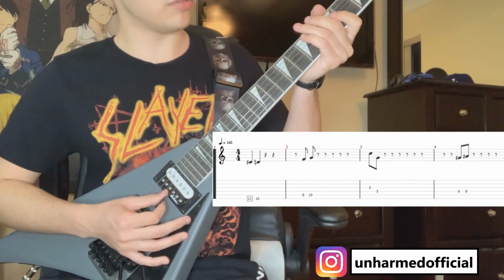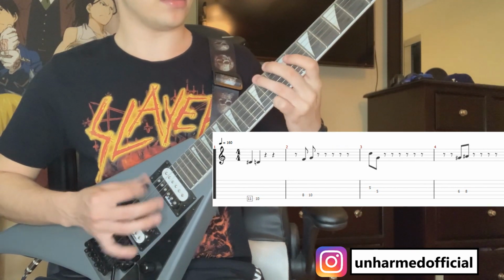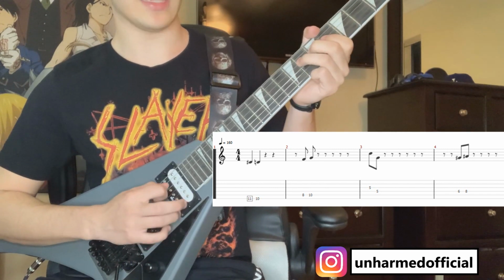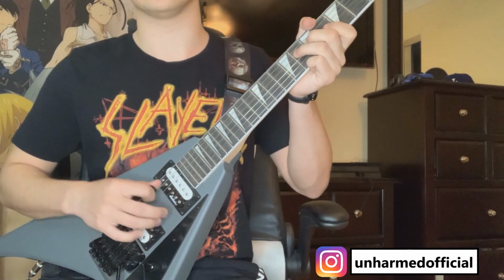Trippie Redd - Miss the Rage ft. Playboi Carti Guitar Cover + Tutorial w/ Tabs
BLOGS, MUSIC, AND MERCH (GUITAR PICKS, APPAREL, ETC.)

*ANYONE CAN FEEL FREE TO USE MY REMIXES AS TIKTOK AUDIOS, BUT YOU MUST CREDIT ME*

YOU CAN FIND ALL OF MY GUITAR AUDIOS ON MY SOUNDCLOUD

FOR *MOST* OF MY TABS AND EXCLUSIVE CONTENT As low as $1 a month!